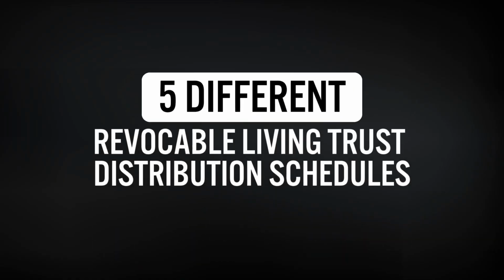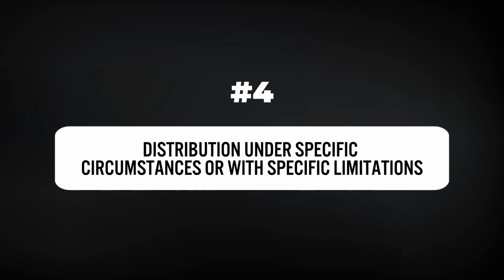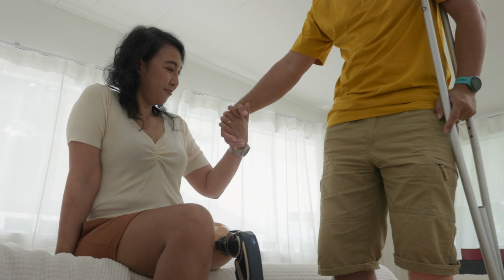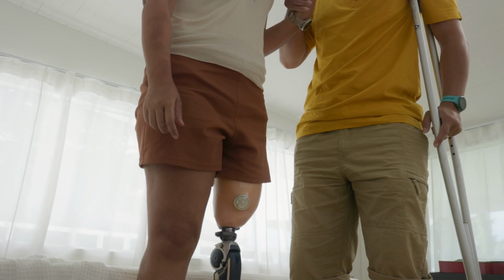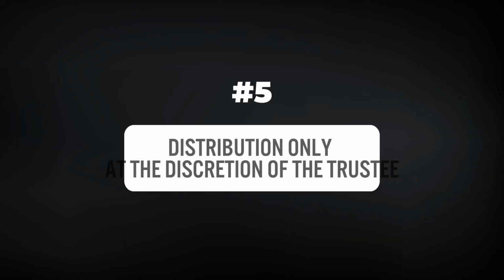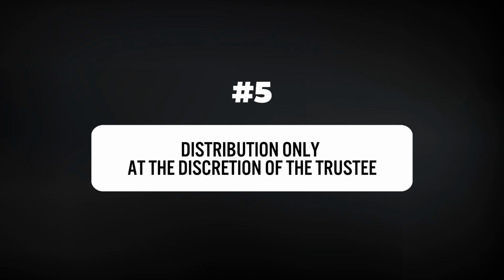5 Ways Your Living Trust Can Distribute Assets After You're Gone!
The 5 Trust Distribution Options You Should Know (Estate Planning Basics)

Not all trusts are created equal—especially when it comes to how assets are distributed after you’re gone. In this video, estate planning attorney Christopher Small breaks down the 5 most common trust distribution schedules inside a revocable living trust, and how to decide which one is right for your family.

🎯 What you’ll learn:

Immediate Distributions – simple, fast, and risky

Distributions by Request – added asset protection for beneficiaries

Distributions Over Time – a popular option for minor or young adult children

Special Circumstances – including special needs trust strategies

Trustee Discretion – maximum protection and long-term planning

Whether you're setting up a trust for young kids, protecting assets from creditors, or building a legacy across generations, this video will help you understand your options.

📞 Need help creating your trust or estate plan? We offer free consultations for Washington State residents.

We do estate planning. We do probate. And we do it well.

Our firm rests on three core pillars:

1. Family protection
2. Elimination of barriers to entry (we make it easy for you)
3. Estate tax reduction/elimination

If you need estate planning or probate help, we should talk. The easiest way to do that is to click the link below and choose a date and time that work for you (over the phone or in person).

Christopher Small is the owner of CMS Law Firm LLC. He created it with one goal - help YOU live a great life and leave a great legacy.

You'll find information here on estate planning, probate, revocable living trusts, irrevocable trusts, life insurance trusts, charitable giving, wills, trusts, power of attorney, medical power of attorney, trustee selection, and everything in between.

How to find me out there in the world...